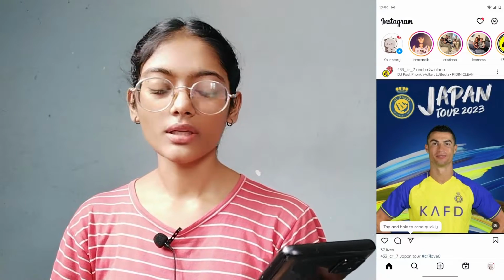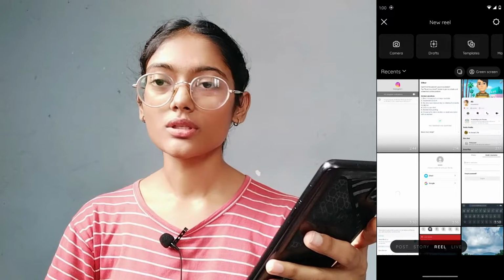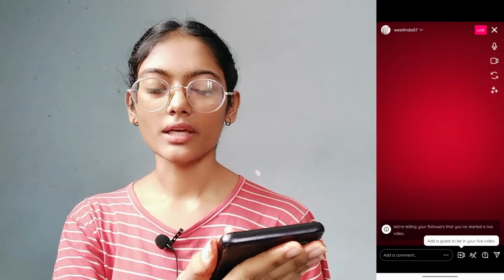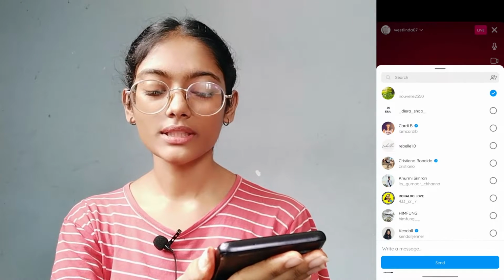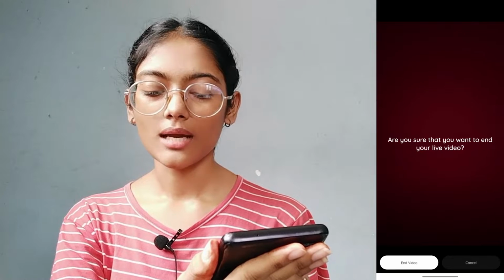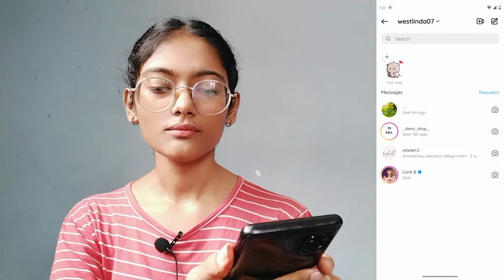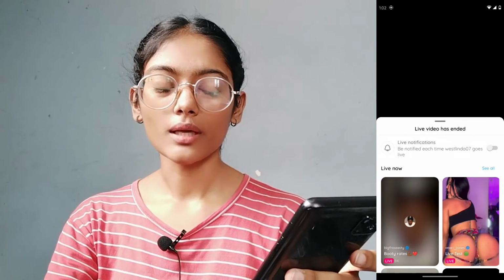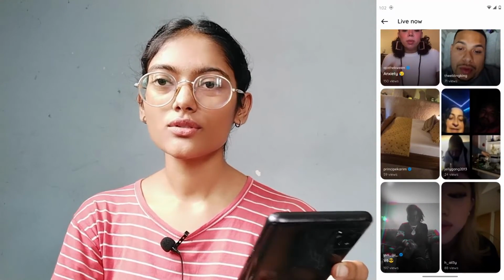How to Find Instagram Live Videos?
Are you looking for Instagram Live videos? Don't worry, I'll show you how to find them in this video.

Instagram Live is a feature that allows users to broadcast live videos to their followers. This can be a great way to connect with your audience and share your thoughts and experiences in real time.

In this video, I'll show you how to find Instagram Live videos step-by-step. I'll also give you some tips on how to find live videos from people you're not following.

By the end of this video, you'll know how to find Instagram Live videos and stay up-to-date with what's happening on the platform.